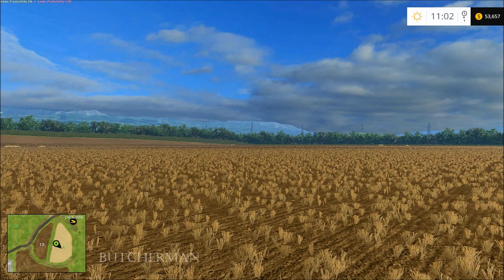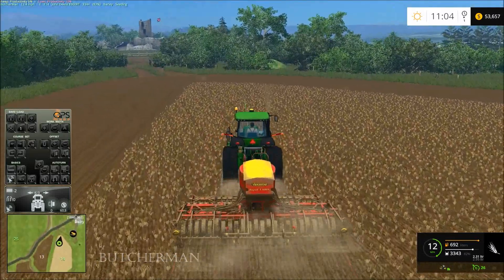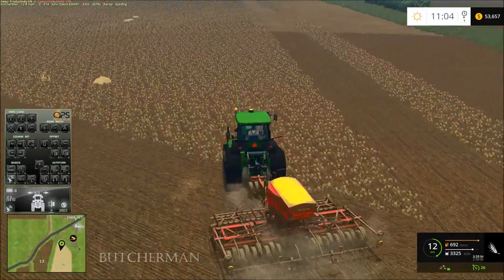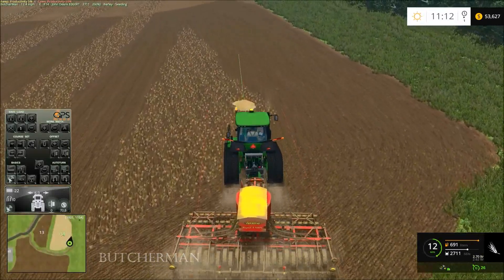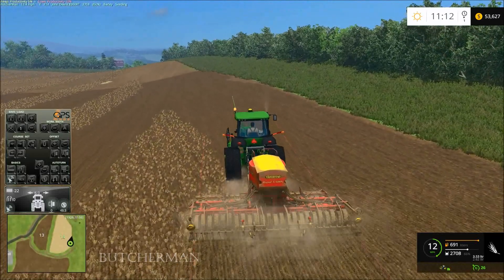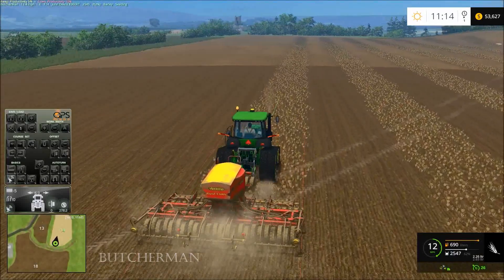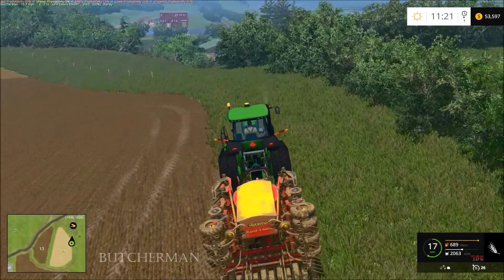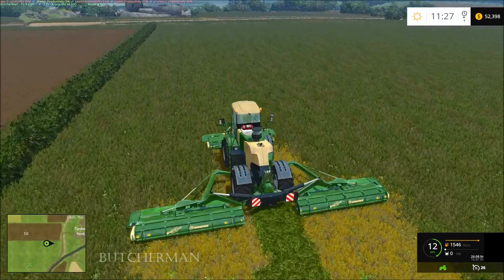FS15 Court Farms Limited Ep 5 (seeding, grass cutting)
We finish planting the field and then move on to cutting grass on the big field by the farm. Getting lots of work in on the farm. Hope you enjoy.

Credits
ButtyBach1991
BulletBill83
blobbyfarmer
Fatian
Nick98.1
NI Modding
petorious
Xentro
Decker_MMIV (Freelance Modding Crew)
webalizer
sandgroper
leicestershireFarmer
lowrey79
Dorset
Mike30
LJW modding
marhu
Somethingonmyshoe2
Chris_7710
iacappo1977
BlackSheep0521
FMC Modding
sean6920s
Giants
Plus, everyone at fs-uk